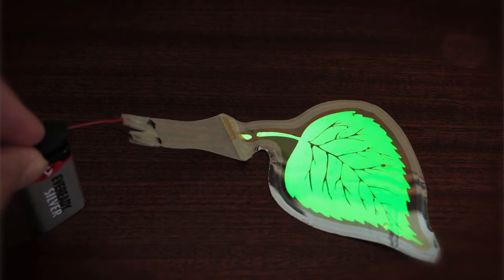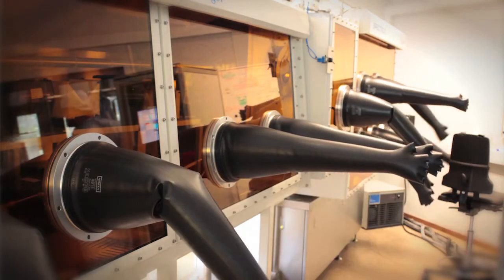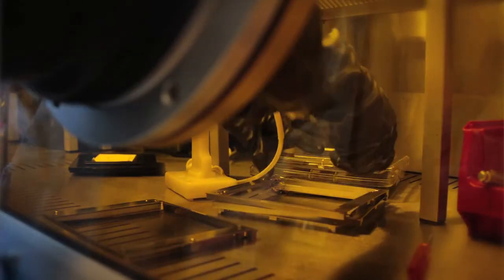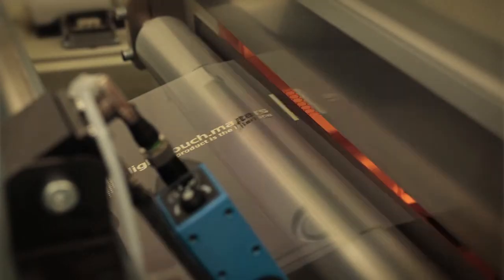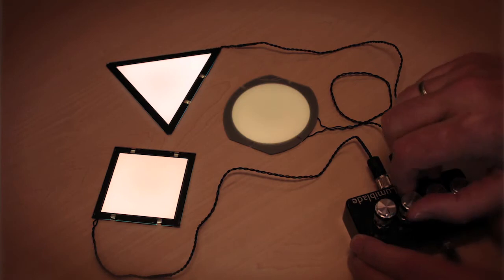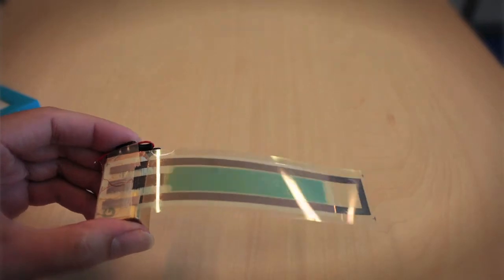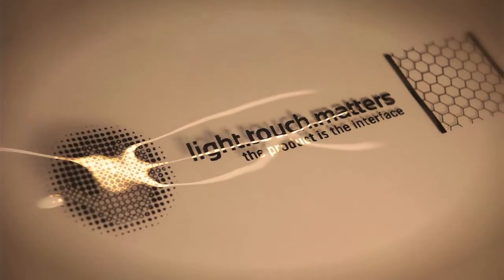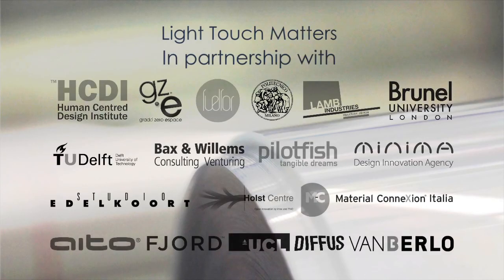Making Organic LEDs - light.touch.matters project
Light.touch.matters is a unique design-driven  material innovation project, for a fully-new generation of smart materials.
It is one-of-a-kind EU-funded project based on cooperation between product designers and material  scientists

Light.Touch.Matters is funded by European Union's Seventh Framework Programme (FP7/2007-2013) under grant agreement n° 310311.
This pubblication reflects the views only of the author, and the Commission cannot be held responsible for any use which may be made of the information contained therein.